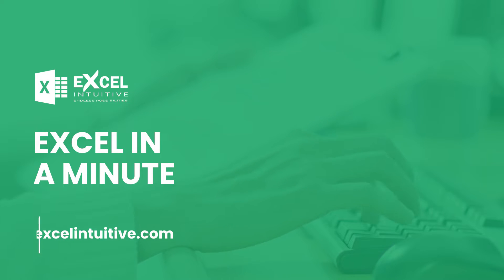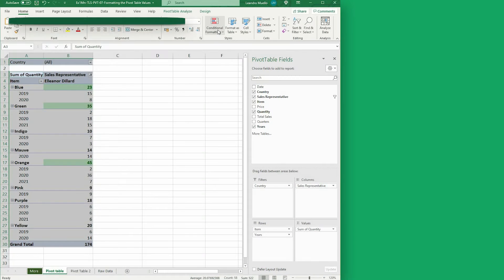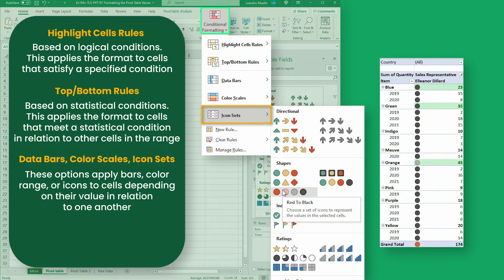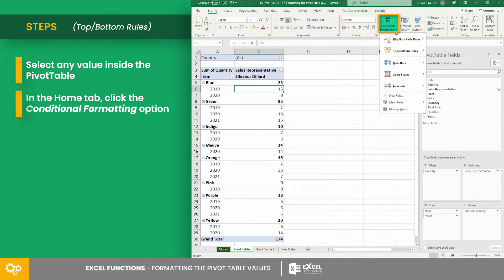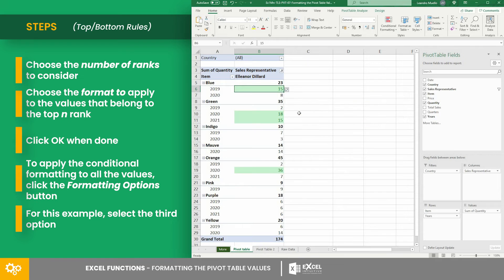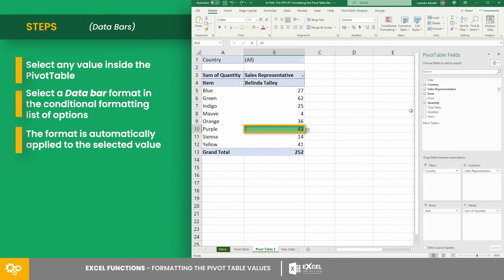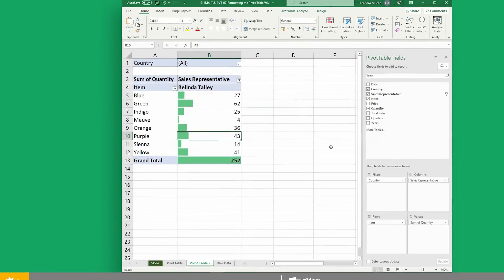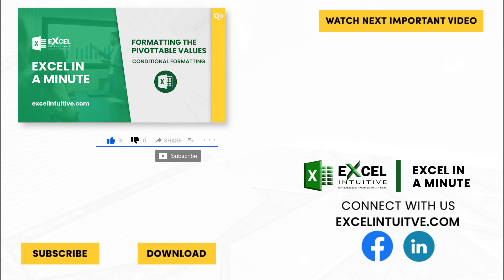APPLY THE CONDITIONAL FORMATTING TO PIVOT TABLE VALUES BY EXCEL IN A MINUTE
🤔 ABOUT THIS Lesson 👇
Do you know a better way to present your data visually to analyze it better?

In some cases, we want to easily spot trends and patterns in our data by visually highlighting important values that meet a certain rule.
Fortunately, Excel has a feature that can help us with that. Watch this video to learn how to add the Conditional Formatting in PivotTables!
Part I – Introduction (What is this lesson all about?)

Fortunately, Excel has a feature that can help us with that.

In this video, we will show you how to apply conditional formatting to your pivot table values.

Part II – Body (When and where can the lesson be used?)
Before we proceed with the examples, let’s introduce you to the types of conditional formatting you can use.
The first is based on logical conditions. This applies the format to cells that satisfy a specified condition.
The next option is based on statistical conditions. This applies the format to cells that meet a statistical condition in relation to other cells in the range.
The Next three options apply bars, color range, or icons to cells depending on their value in relation to one another.
And the new rule option allows you to specify custom rules.